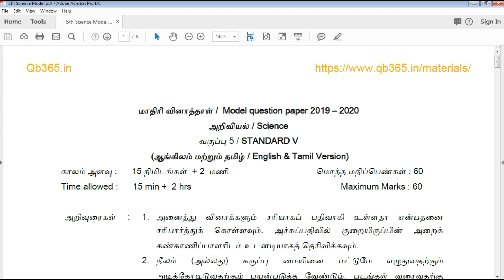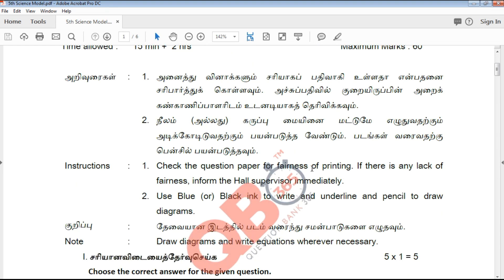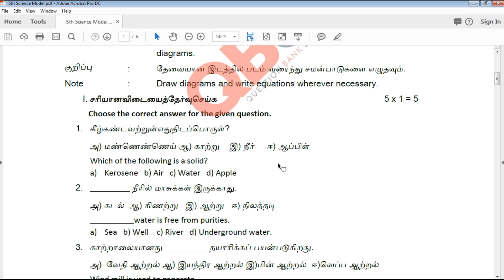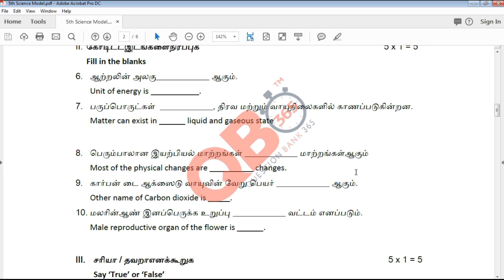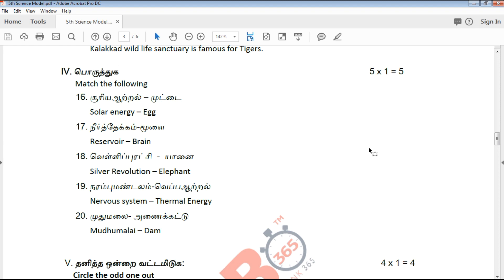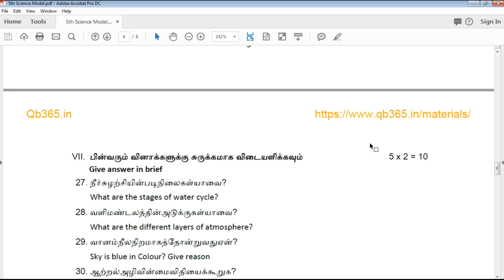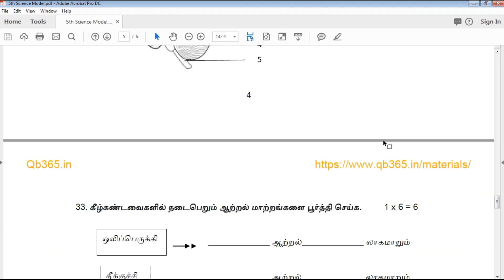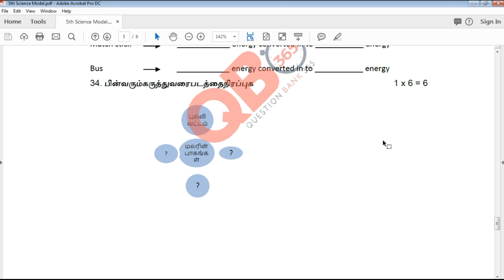TN | 5th Standard Science Public Model Question Paper 2020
This video clearly explains about Tamilnadu state board based syllabus 5th standard Science Public Model Question paper, which useful for students exam preparation for 5th Science, video helps how to get good marks in all question type's like 2 marks, 3mark , 5 mark and Multiple choice Question

TN 5th Standard Science Public Model Questions Paper 2020
5th Science Public Model Questions Paper 2020
Tamil Nadu state board 5th Standard Science Public Model Questions Paper 2020 study materials
5th Science Public Model Questions Paper 2020 With Answer Key
5th Science Public Model Questions Paper 2020 book back questions and creative questions
Model Question Paper for 5th Science Public Model Questions Paper 2020
5th Science Public Model Questions Paper 2020

5th Class Science Study materials
Class 5 Science
5th Science Study Materials